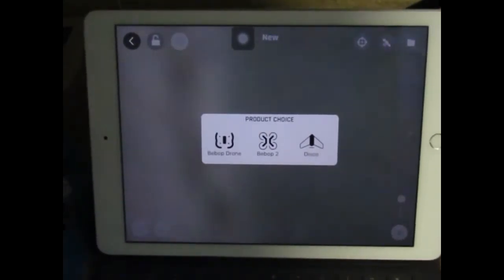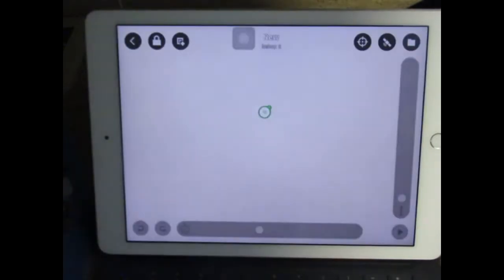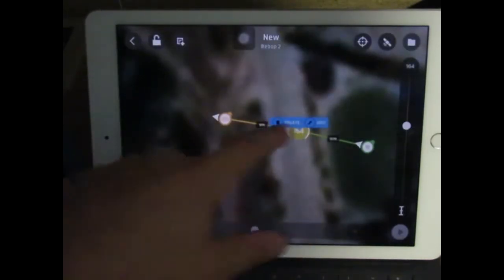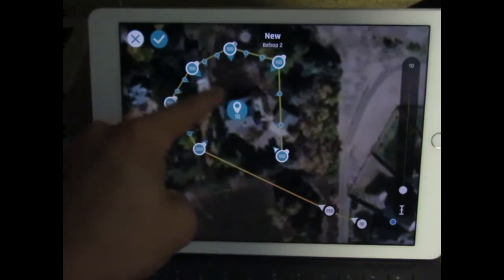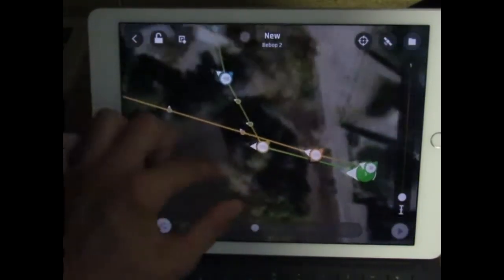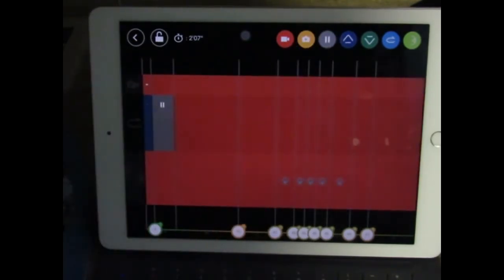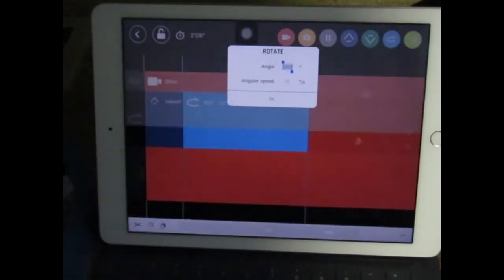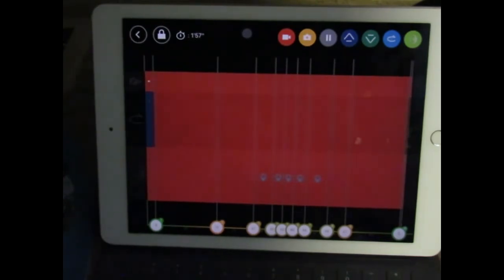Flight Plan Tutorial for Bebop and Disco Drones